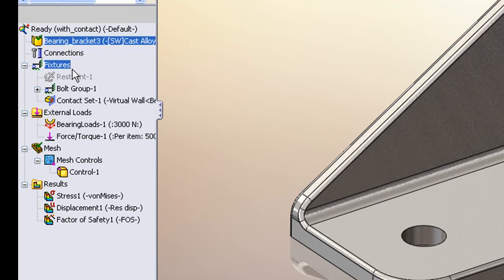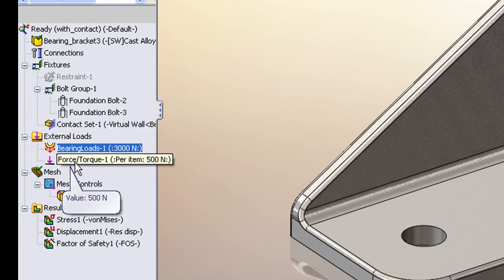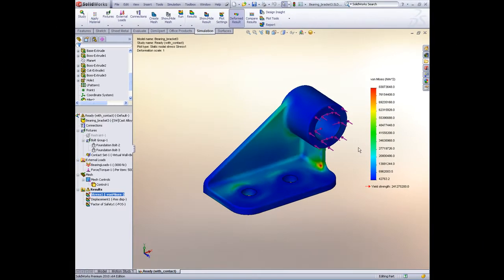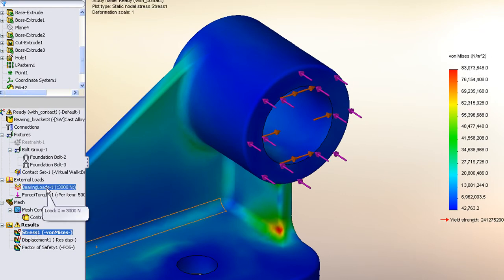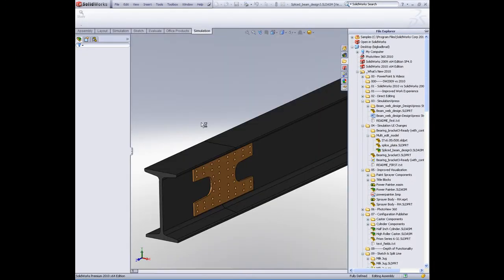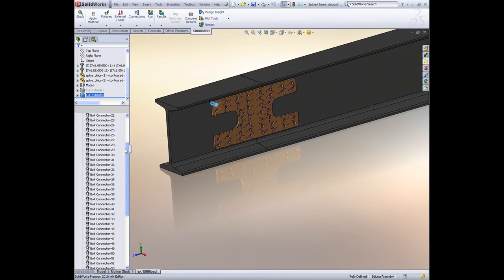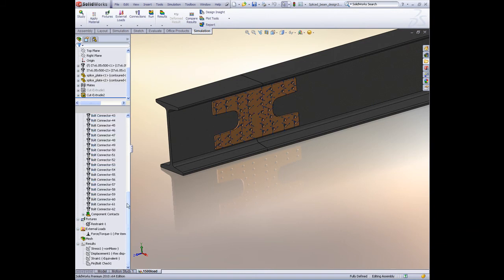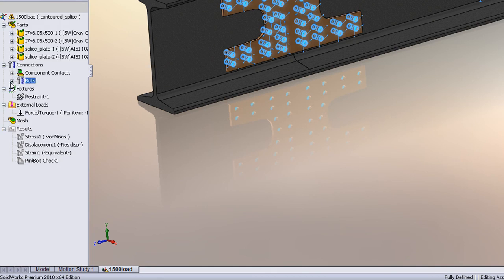2010 Simulation User Interface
SolidWorks 2010 What's New in Simulation User Interface